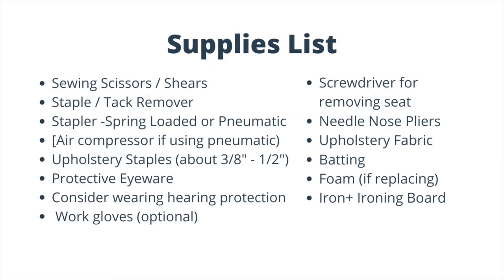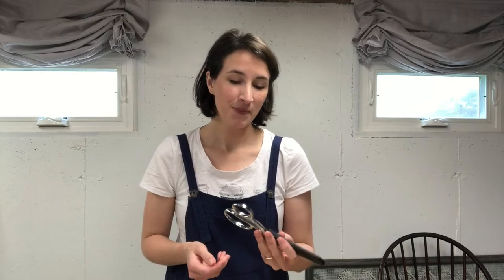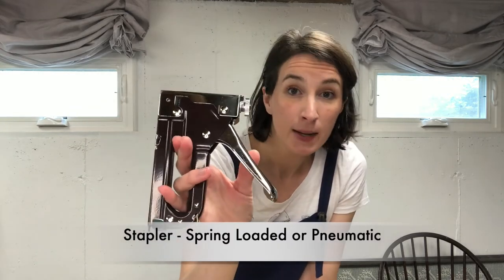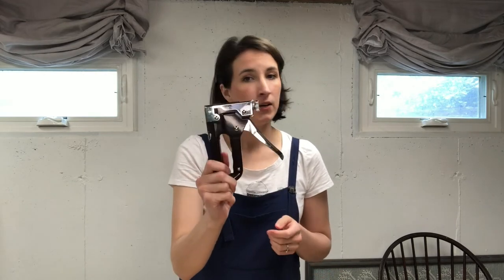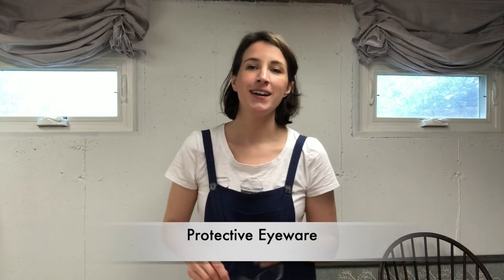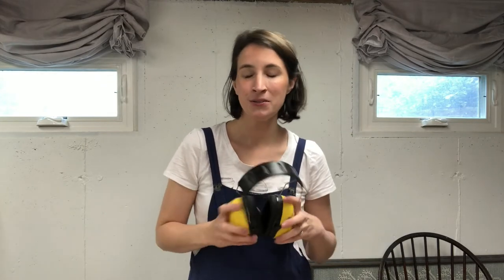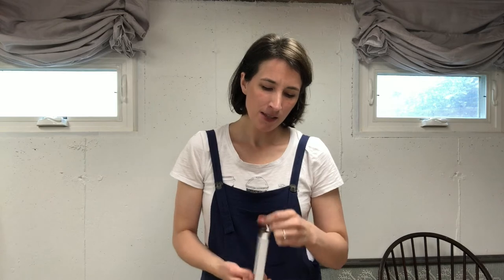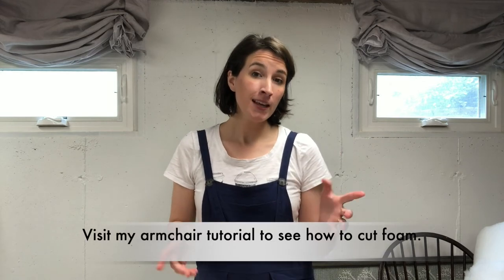How to Reupholster a Dining Chair: Part 2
How to Reupholster a Dining Chair Seat: Everything You Need to Know!
This is PART 2 of the 5 video series by Hymns & Home

Ever wanted to reupholster your dining chairs but didn't know where to begin? This video is for you! This video attempts to cover every aspect in detail from start to finish in order to equip any beginner with the knowledge and confidence they need to reupholster dining chair seats.

In this step-by-step upholstery tutorial series I cover:
* What you need to know about choosing an upholstery fabric (Part 1)
* The upholstery supplies you will need (Part 2)
* How to remove existing upholstery fabric from a dining seat (Part 3)
* How to attach new fabric and batting to a dining seat (Part 4)
* Demonstrating on a second [vintage] dining chair (Part 5)

Please note this series covers only the seat of a dining chair, not upholstered chair backs or arms.

You can find written instructions, a printable supply list, and product links on the blog

PRODUCTS FEATURED IN THIS SERIES

Staple Remover Alternative (mine is out of stock)
Pneumatic Long Nose Upholstery Stapler
Sewing Shears
Pliers Mini Set
Manual Stapler
Gray & White Gingham Upholstery Fabric

If you have any questions about this video or dining chair upholstery, please feel free to drop them in the comments below and I will do my best to answer them!

Follow along with Hymns & Home on Instagram @hymnsandhome or on the blog for Modern Cottage Living, Decor & DIY, Thrifting & Vintage